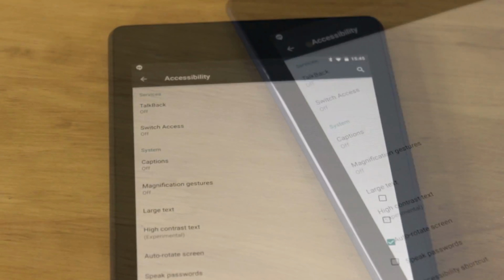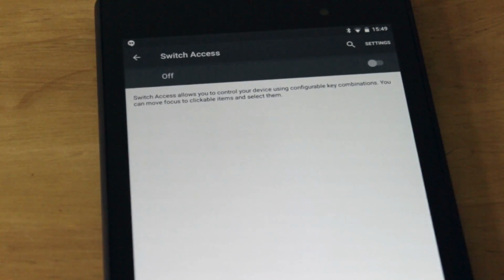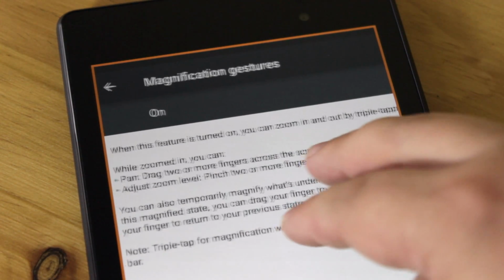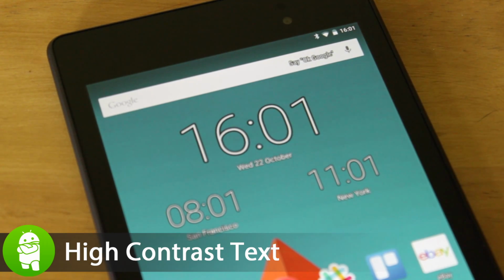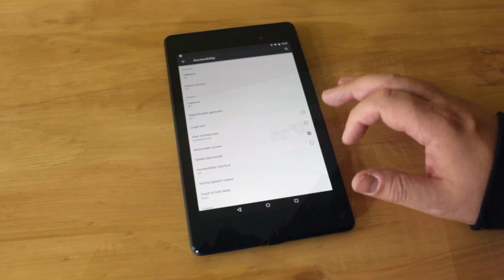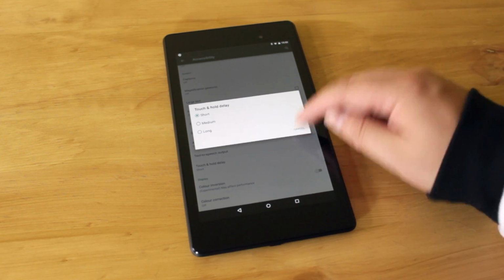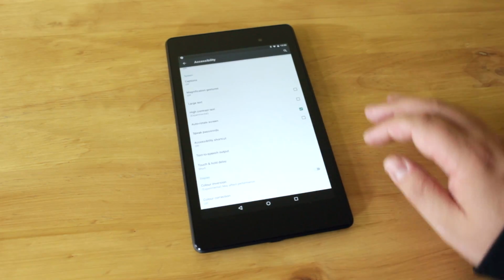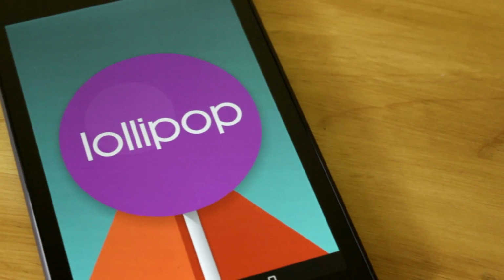Android 5 0 Lollipop accessibility features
While much of the stock accessibility features in Android 5.0 Lollipop remain the same as on KitKat, there are some new bits inside. Here's a quick look at each of them.